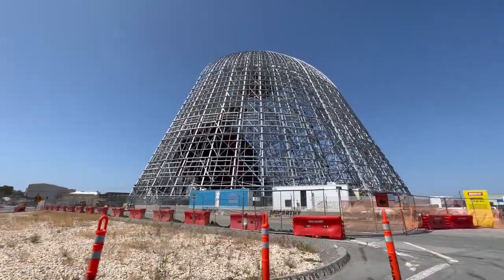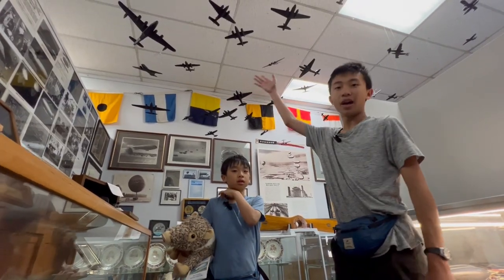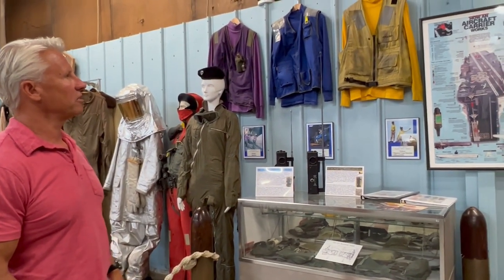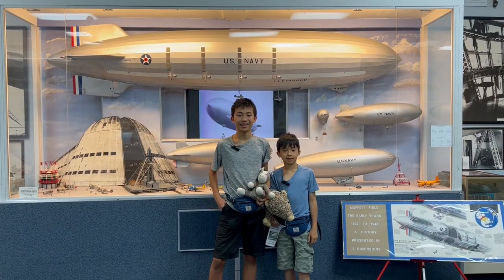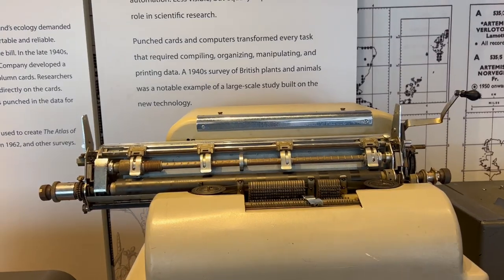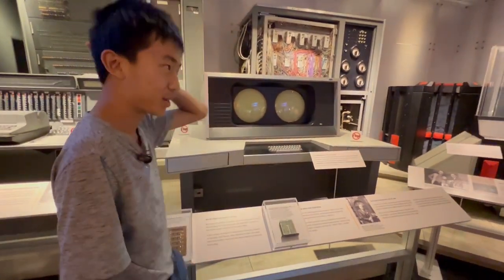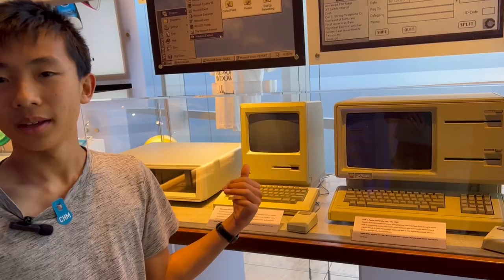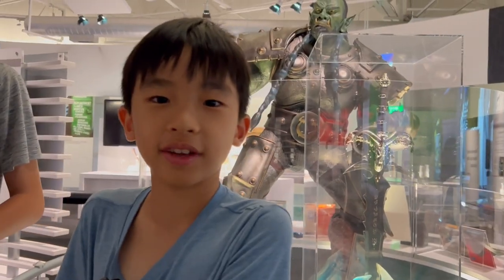2 Unique Museums You Must Visit in Mountain View, California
Join us on a captivating journey to Mountain View, California, where innovation and history intertwine. Begin your exploration at the Moffett Field Historical Society Museum, where you'll discover the fascinating aviation history of this former naval air station through immersive exhibits and artifacts. Then, delve into the world of technology at the renowned Computer History Museum, tracing the evolution of computing from its humble beginnings to modern advancements. Experience the past and present colliding harmoniously in this extraordinary city known for its innovation and captivating allure.

00:00 Moffett Field Historical Society Museum
04:44 Computer History Museum